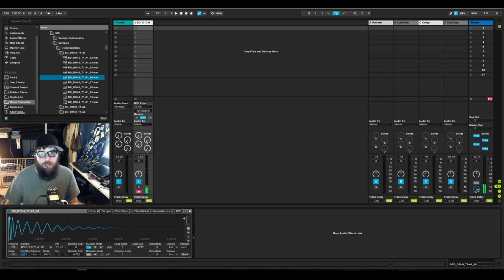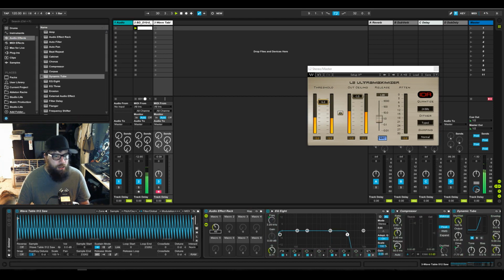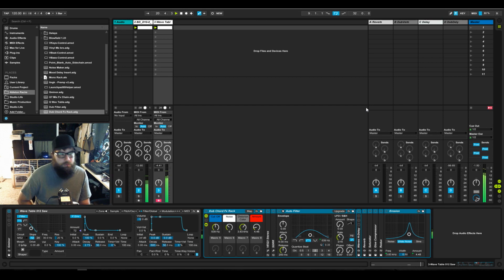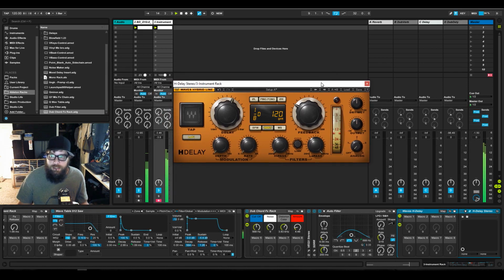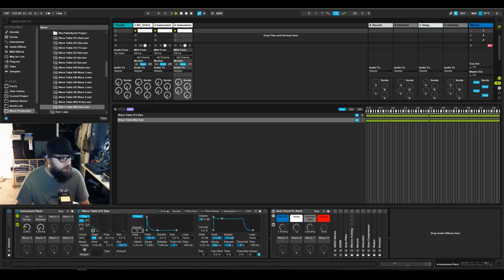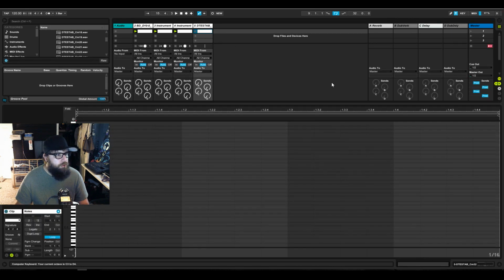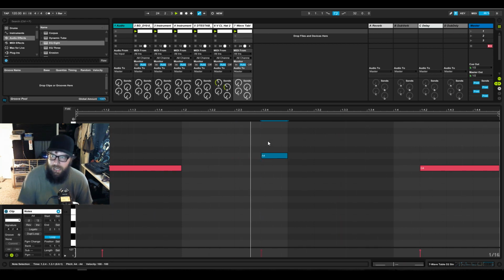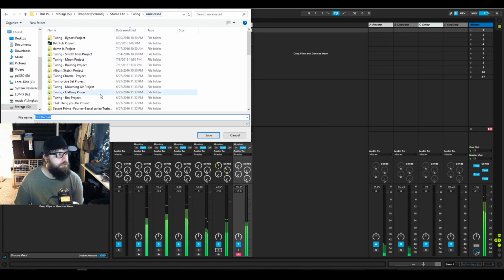Le'ts Make a Dub Techno Track in Ableton LIve #1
Studio Day where I work on a new dub techno style track in Ableton live.

SUPPORT ME!